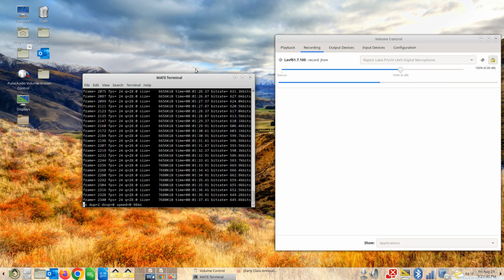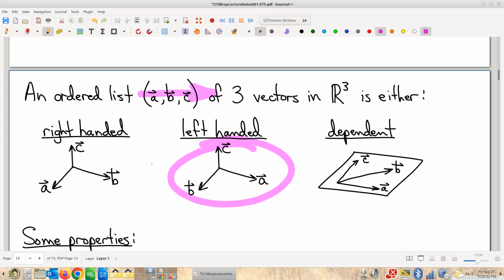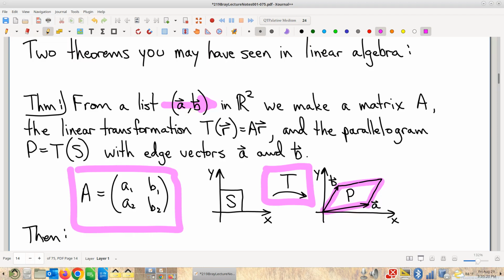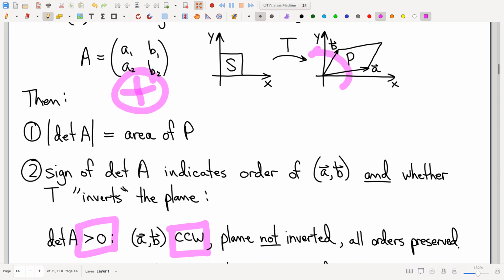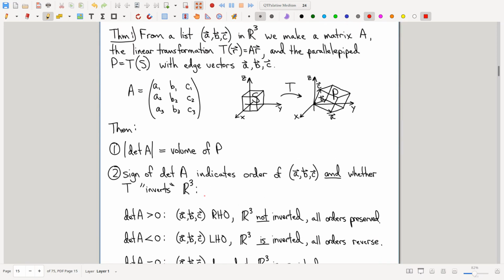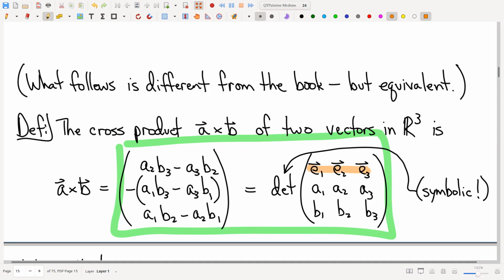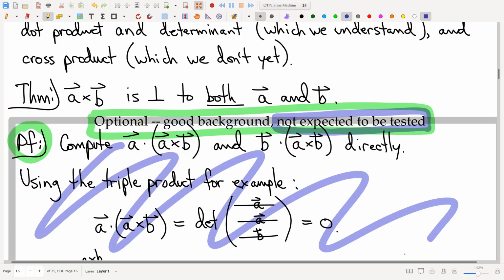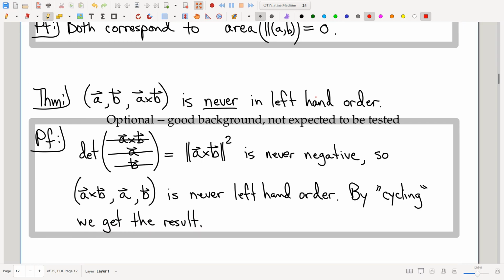2025 08 29 Math219 03